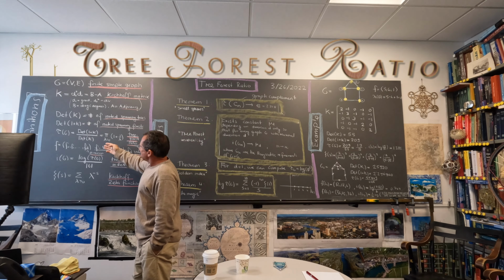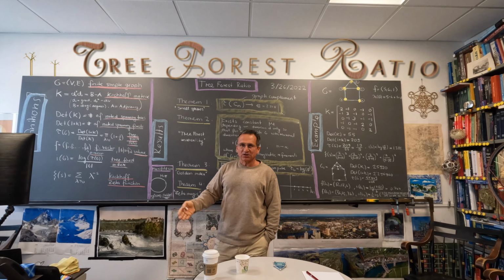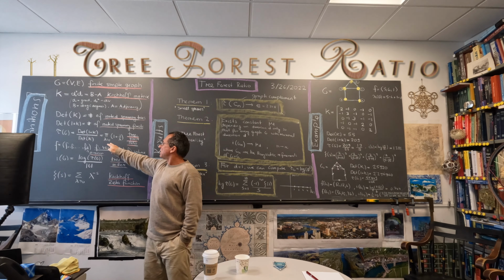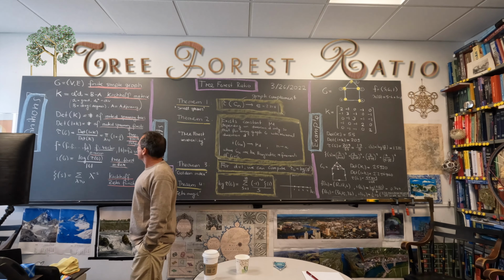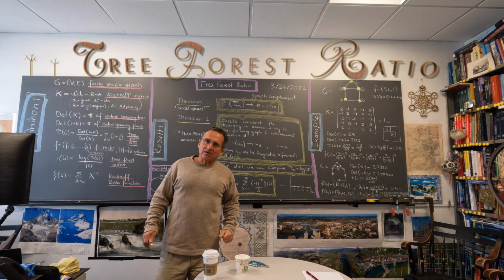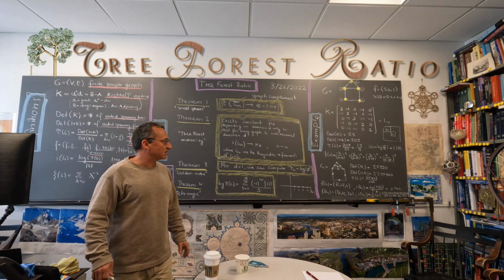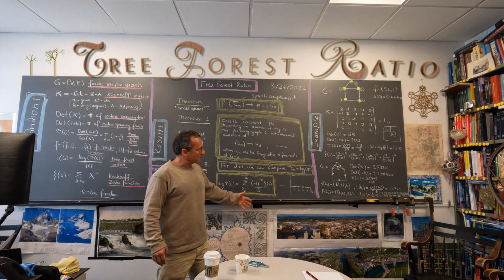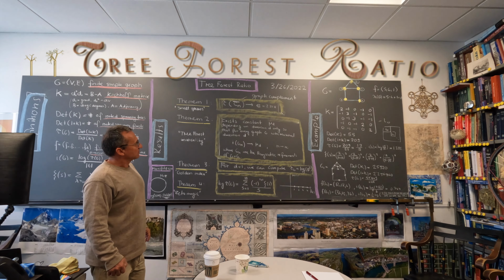Tree Forest Ratio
The Tree Forest Ratio tau(G)  of a finite simple graph  G is the number of rooted trees in the graph divided by the number of rooted forests in the graph. We announce a new theorem which tells that under Barycentric refinements, log(tau(G))/vol(G) converges to a universal limit which only depends on the maximal dimension of G. The volume vol(G) is the number of maximal simplices in the graph. In the case d=1, the universal limit is 2 log(phi), where phi is the golden ratio. Like the Barycentric spectral universality theorem I have found and proven 6 years ago, this result is quite easy to verify,because there is a strong exponential stratification of growth rates of simplices depending on dimension. This result hatched over spring break and is not yet written down. It is mentioned here in order not to forget about it as I'm busy with other things. The drone footage was taken the same day early in the morning shortly after sun-rise.